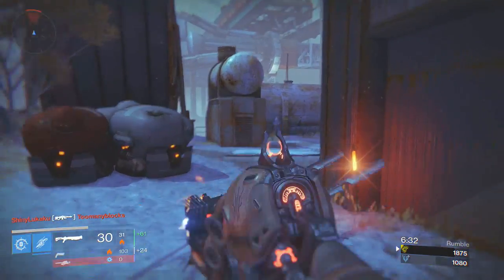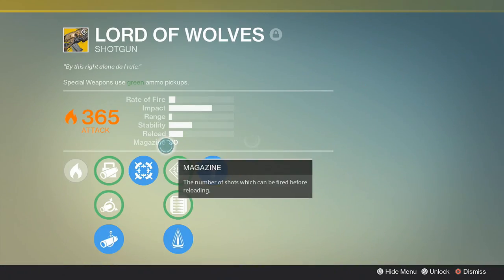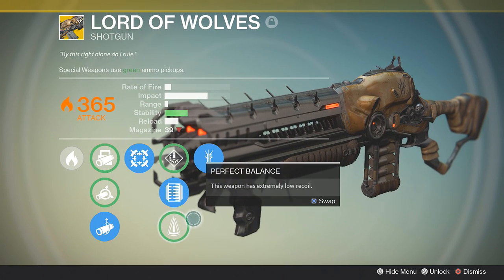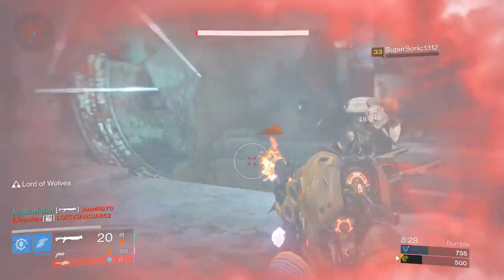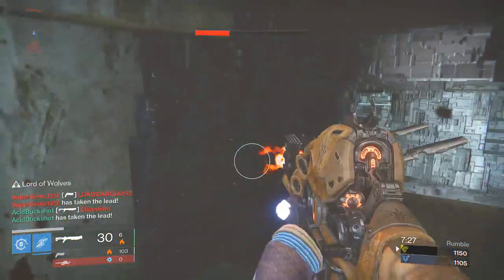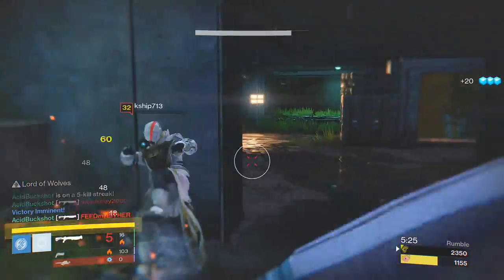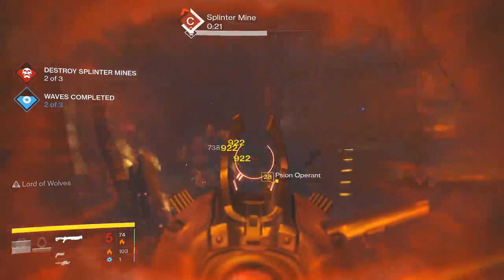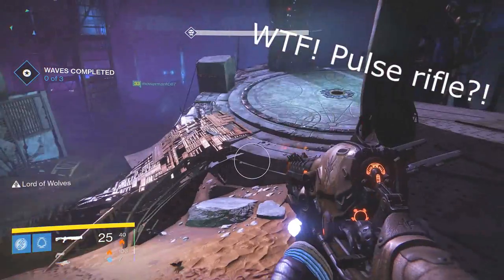Destiny: Lord of Wolves Gameplay & Review!!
Hey guys, In this video Ill be showing you my first impressions and short review on the lord of wolves, enjoy!